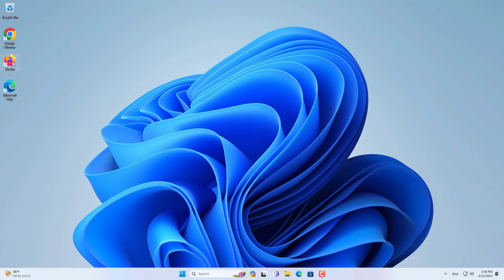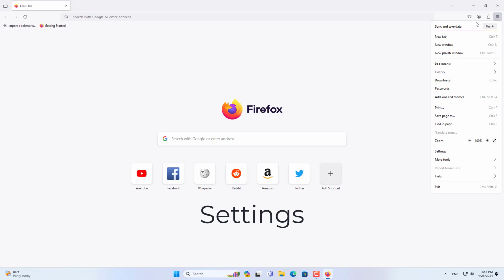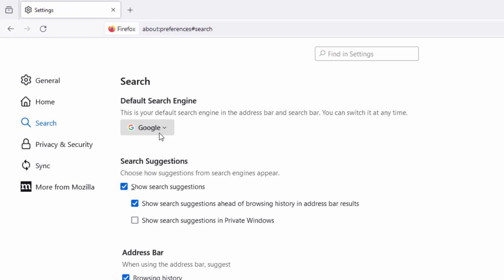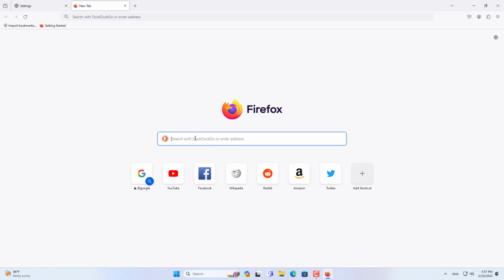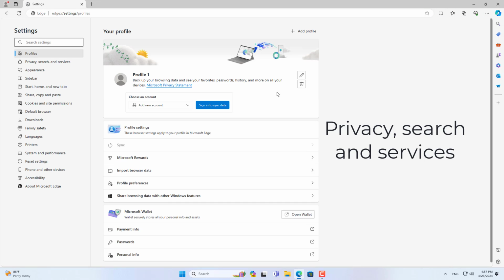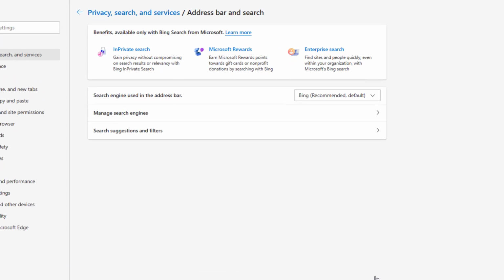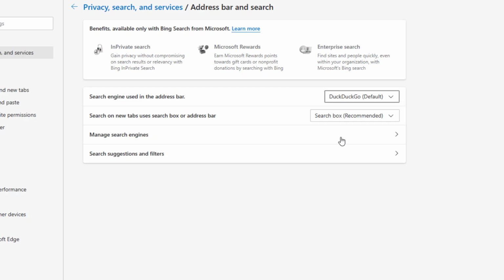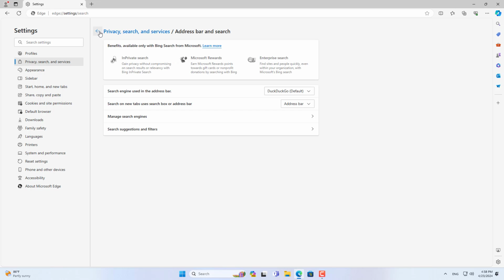How to use DuckDuckGo as default in Chrome, FireFox, Edge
How to use DuckDuckGo as default in Google Chrome, FireFox, Microsoft Edge